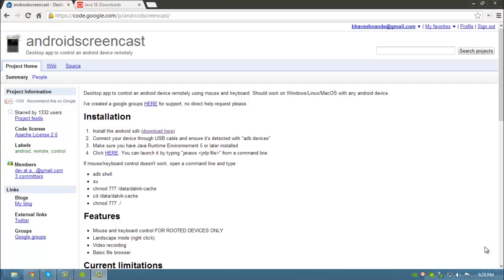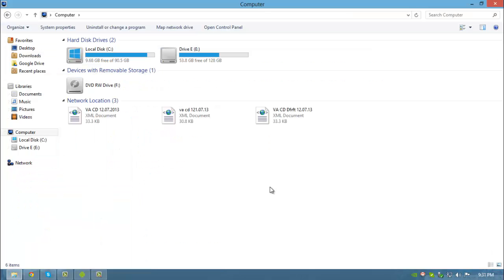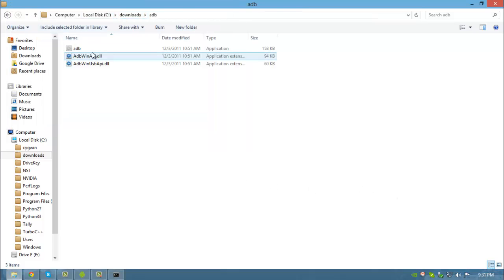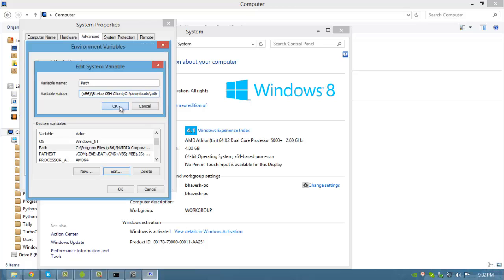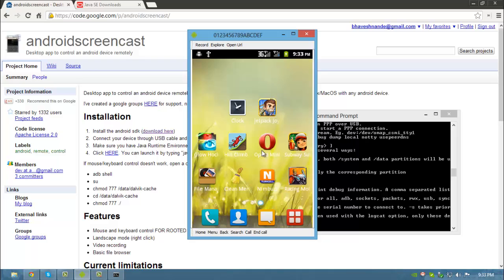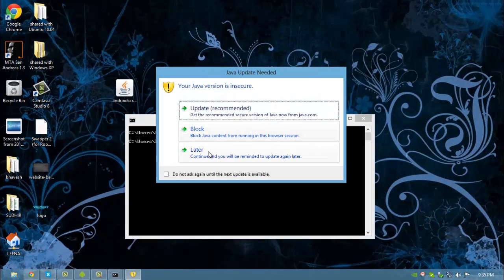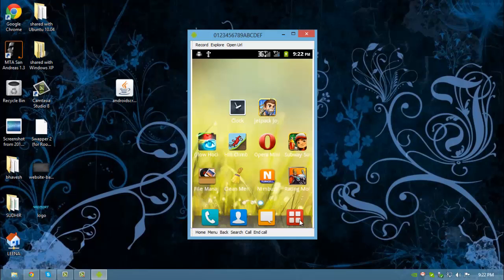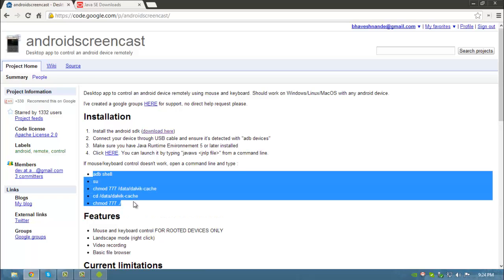Control Android device from computer - AndroGT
Here's how you can control your android device from Windows, Linux or Mac OS.
All you need is ADB tools, Java SE Runtime Environment and the applications.
You can even record your ongoing activity with AndroidScreenCast.
If no android device shows up when you do "adb devices" try installing: